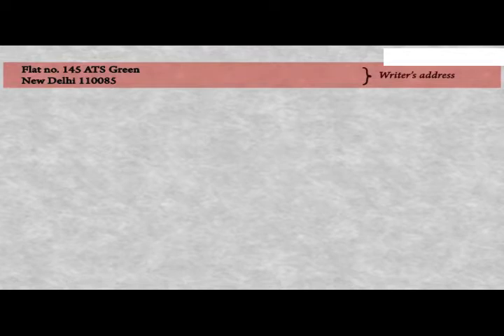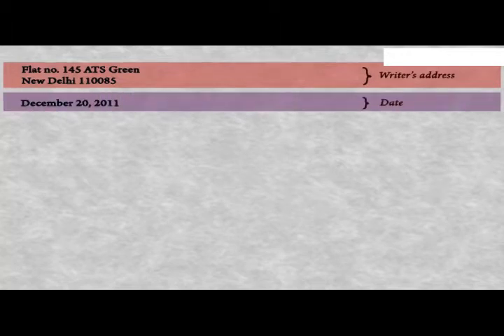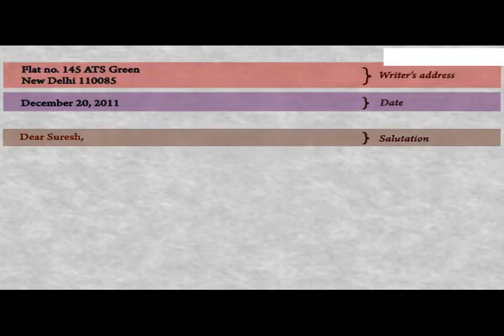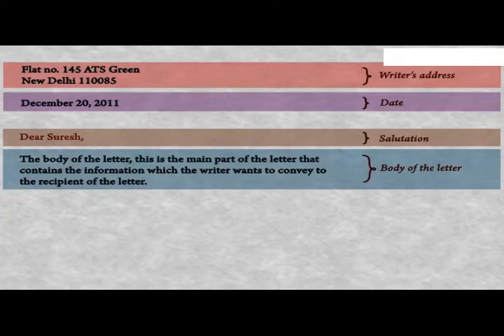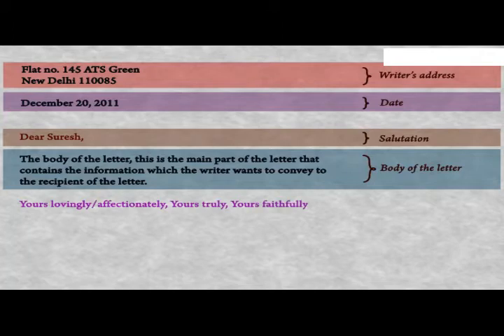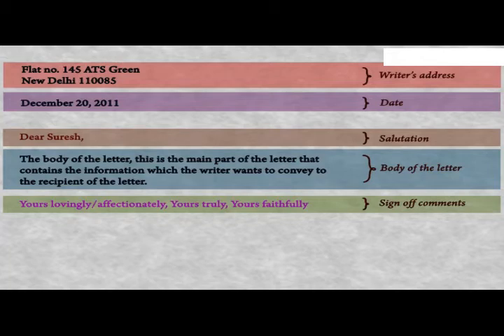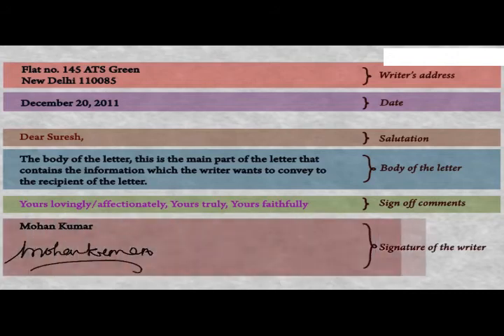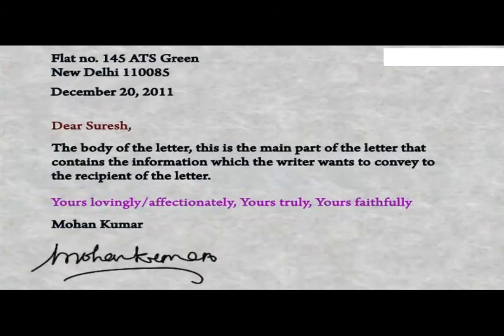Informal letter format